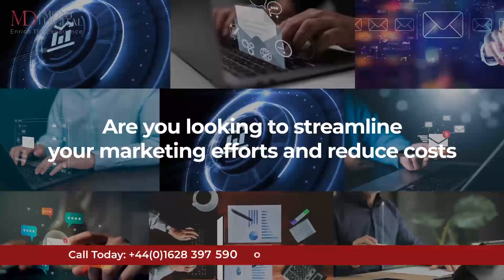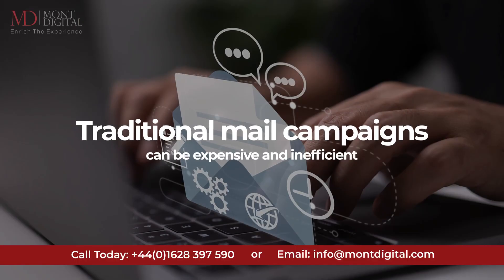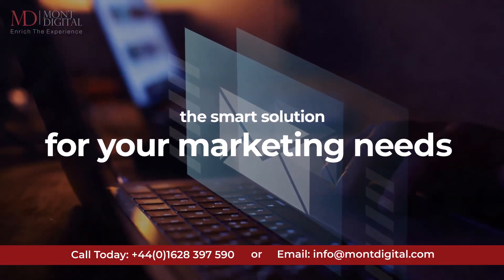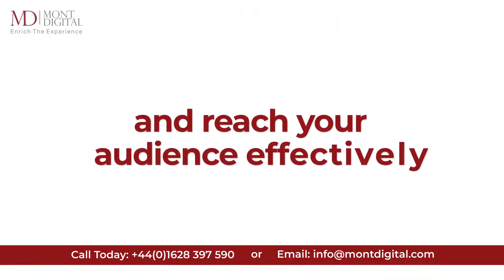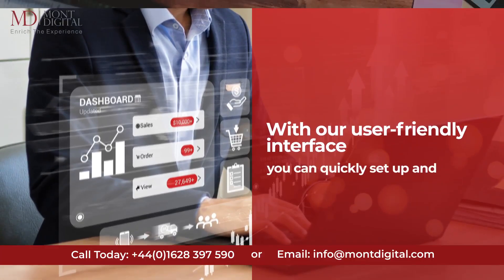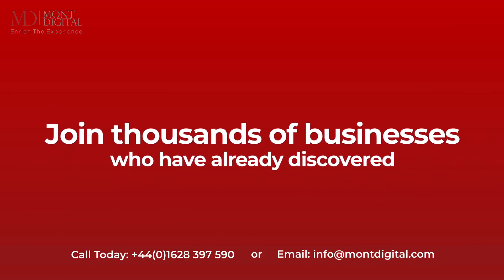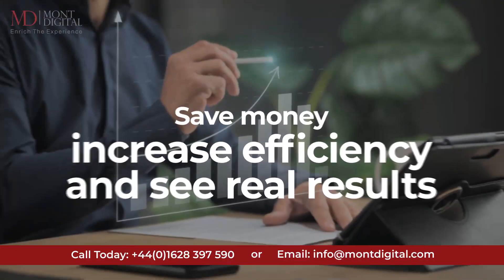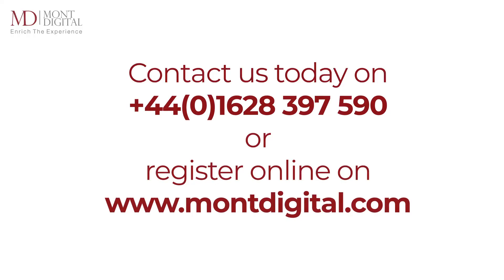Email Cost Per Mailer CPM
For any enquiry 📱 Call Today: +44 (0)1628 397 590
Mont Digital’s Email Cost Per Mailer (CPM) services offer cost-effective email marketing solutions based on a per-mailer pricing model. They provide targeted email campaigns with detailed analytics to optimize reach and engagement. Their services include list management, design, and performance tracking, ensuring efficient use of your marketing budget. Mont Digital’s CPM approach helps maximize ROI, streamline your email marketing efforts, and effectively connect with your audience.